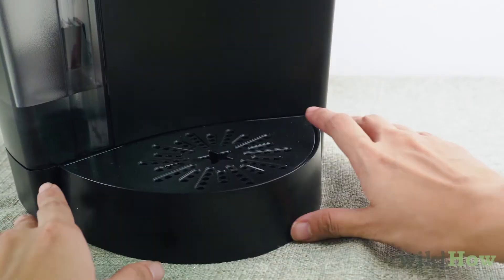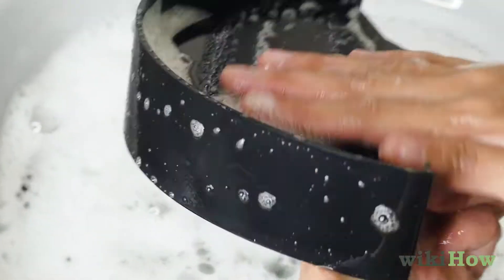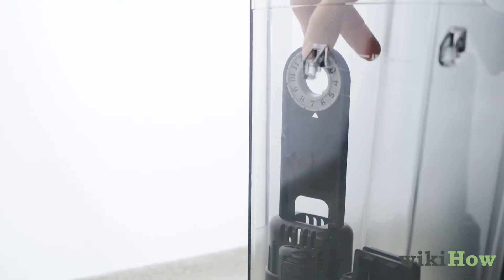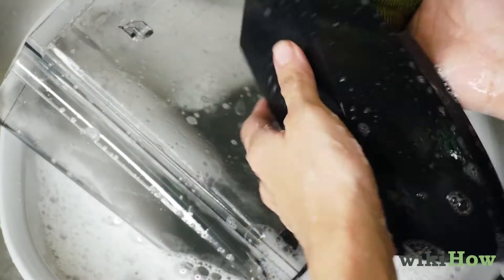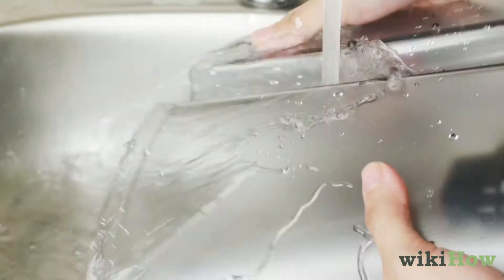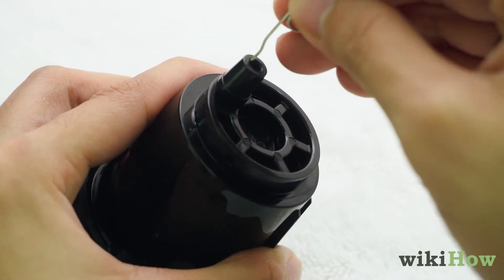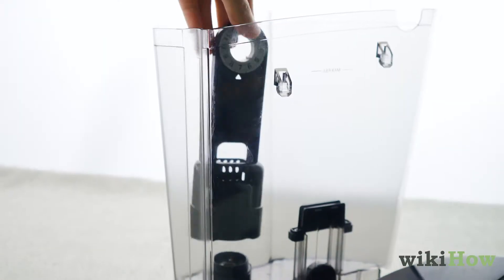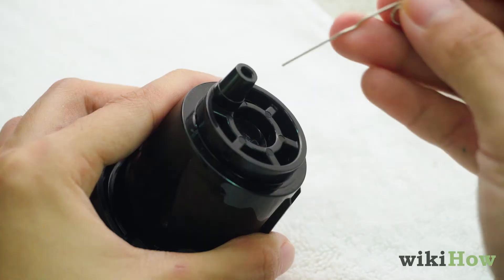How to Clean a Keurig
Learn How to Clean a Keurig with this guide from wikiHow